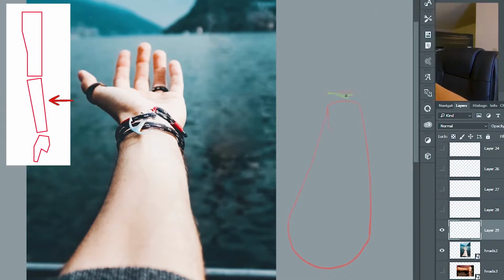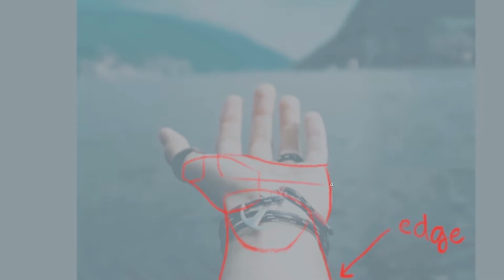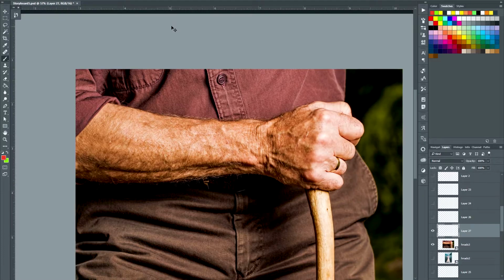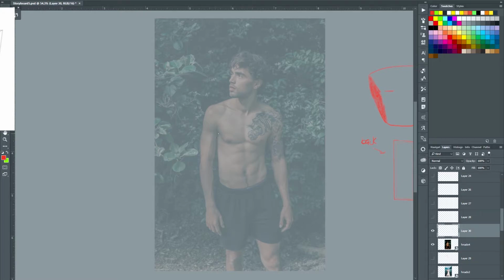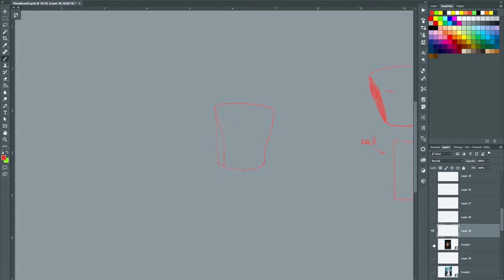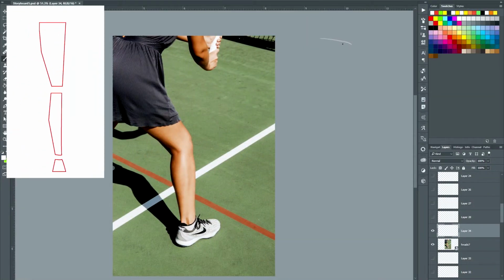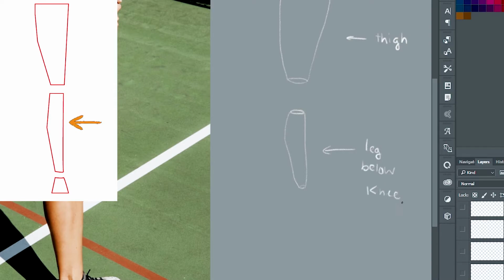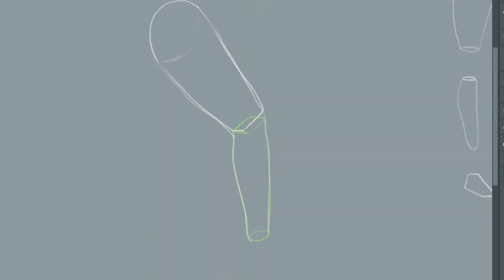Dear New Artist, Me Save You Some Time (Drawing Bodies Correctly) | Joeseries. 4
This video will help you understand the right way to draw bodies so that you can draw them more accurately in difficult poses.